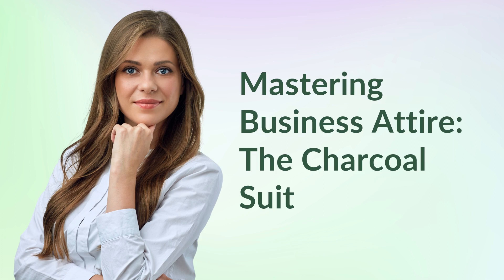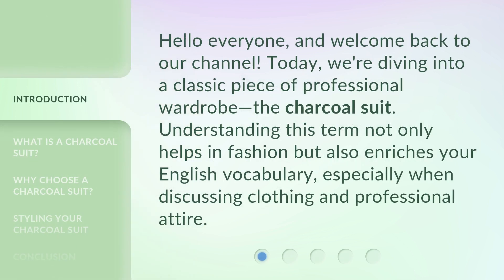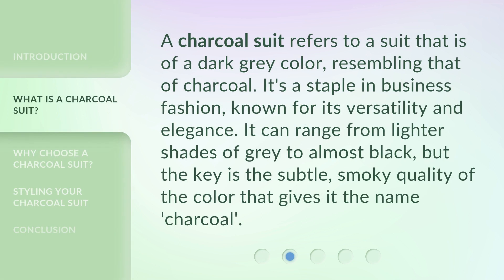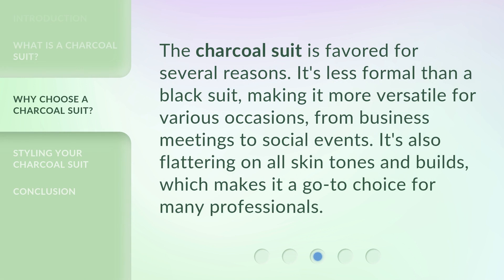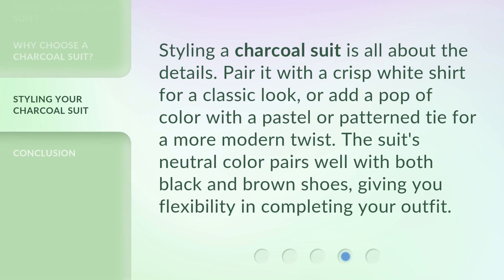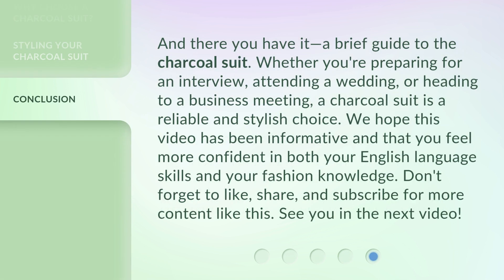Mastering Business Attire: The Charcoal Suit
Mastering Business Attire: The Charcoal Suit • Discover the secrets to mastering business attire with the timeless elegance of the charcoal suit. From boardroom meetings to networking events, this video will guide you through the essential styling tips and tricks to elevate your professional look and make a lasting impression. Upgrade your wardrobe and exude confidence with the versatile and sophisticated charcoal suit!

00:00 • Introduction - Mastering Business Attire: The Charcoal Suit
00:29 • What is a Charcoal Suit?
00:54 • Why Choose a Charcoal Suit?
01:15 • Styling Your Charcoal Suit